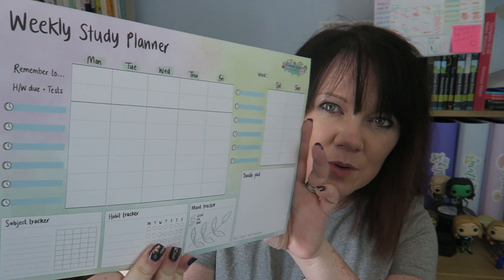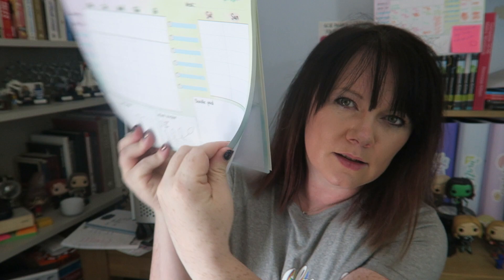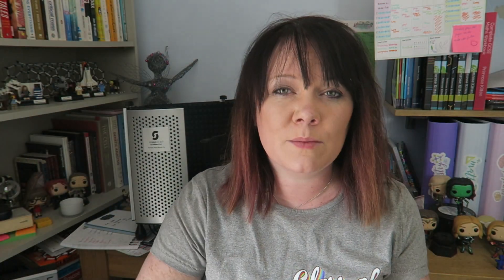easy revision for the school holiday